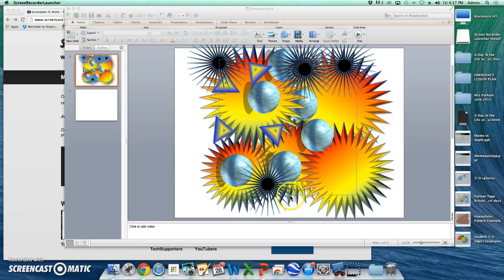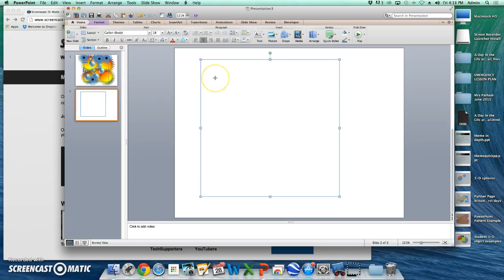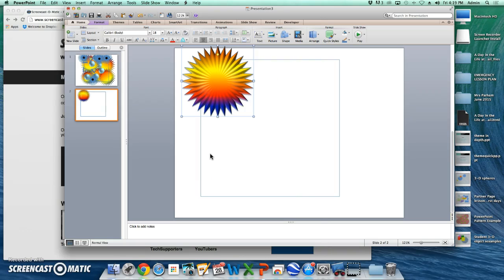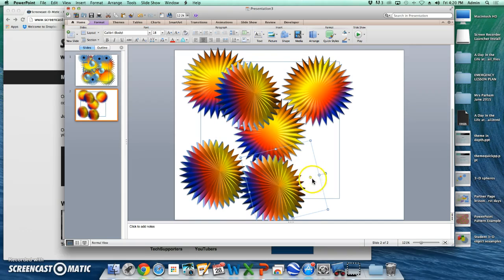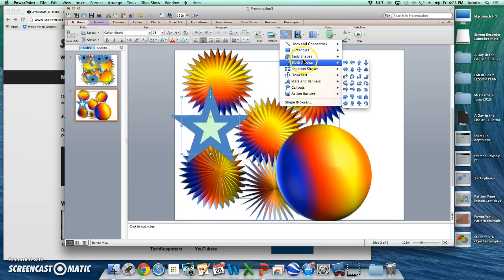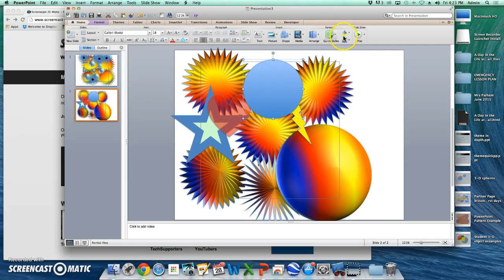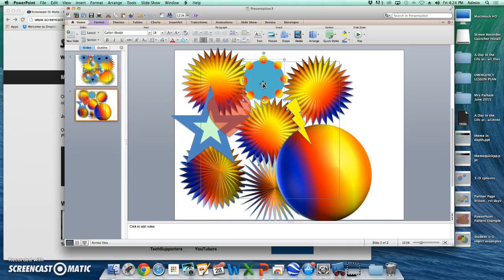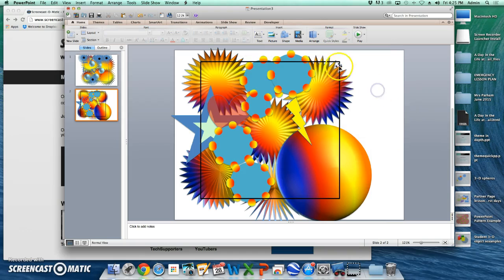PowerPoint: Create a patterned square